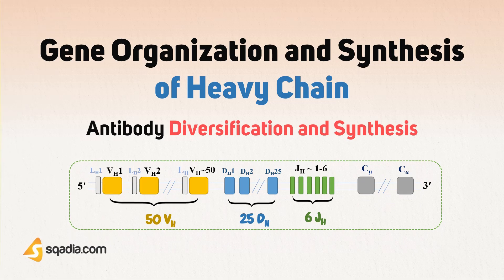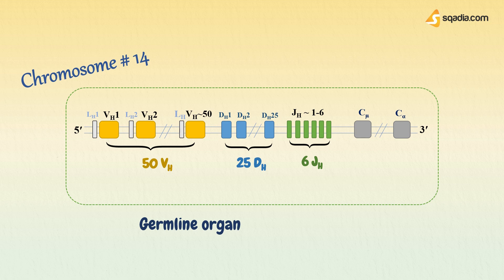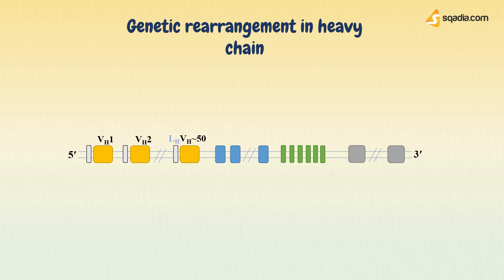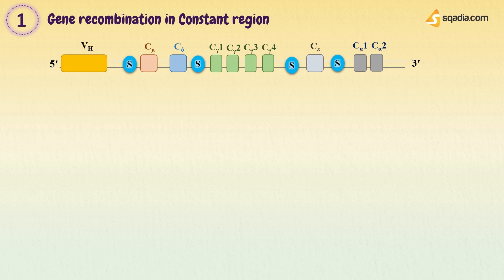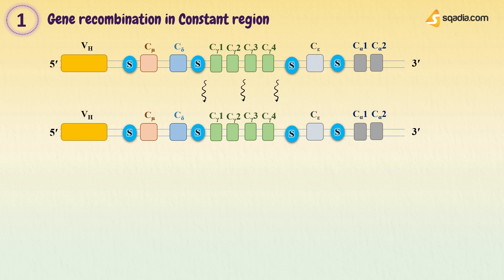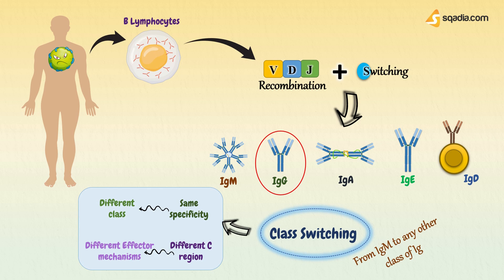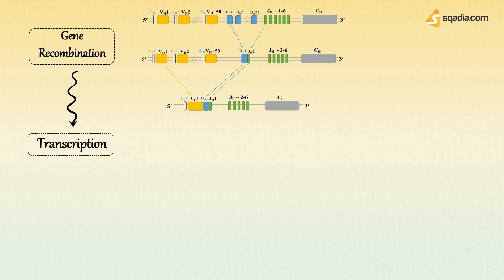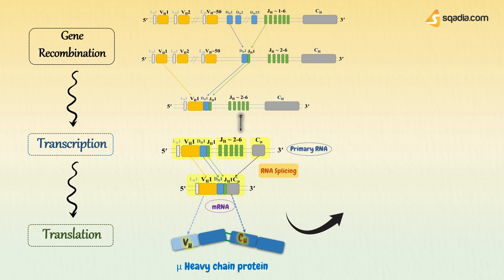Antibody Diversification and Synthesis - Gene Organization and Synthesis of Heavy Chain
Another interesting topic of immunology that we will discuss in this video lecture, is Antibody Diversification and Synthesis.

How does our body produce millions of antibodies with just a few gene segments? How antibodies against any type of antigen can be produced? These all questions will be well answered in this video.

▬ Antibody Diversification and Synthesis ▬▬▬▬▬▬▬▬▬▬
Antibodies are the immunoglobulins that play their role in the humoral immune response. But the point to note here is that there are millions of antigens in our surroundings, that can invade the body. But fortunately, our body is capable of dealing with all these antigen types. Well the property that makes antibodies eligible to do that, is its diversification.

This diversification can be well explained, under Gene rearrangement.

Because it is the main event that takes place in the genetic sequence of immunoglobulins and is responsible for the generation of diverse forms of antibodies.

The process involved here is termed as Somatic hypermutation.
To know more about it, watch this video.

▬ B Lymphocytes Development ▬▬▬▬▬▬▬▬▬▬
The process of gene recombination occurs during the development of B lymphocytes. So it is very important to briefly understand B lymphocyte development.

The origin of B lymphocytes are Pluripotent cells. That together with all other blood cells, gives rise to B lymphocytes as well.

These cells follow the following sequence:
🔵 Pro-B cells
🔵 Pre-B cells
🔵 Immature B cells
🔵 Mature B cells

Pro B cells undergo heavy chain rearrangement and convert to Pre B cells.

Pre-B cells then undergo light chain rearrangement and convert to immature B cells.

That further differentiates from Mature B cells.

▬ Antibody Structure ▬▬▬▬▬▬▬▬▬▬
 Antibody is a Y-shaped molecule. That has:
🟠 4 Polypeptide chains
🟠 2 identical light chains and 2 identical heavy chains.
🟠 Globular domains: These can be variable or constant.
🟠 2 terminals called N terminus and C terminus.
🟠 2 Fab regions and 1 Fc region

How these variable and constant region genes are recombined and then synthesized, you will get to know in this section!

▬ Gene Organization and Synthesis of Heavy Chain ▬▬▬▬▬▬▬▬▬▬
Two identical light chains present in each immunoglobulin molecule can be either:
🔵 κ light chain
🔵 λ light chain

The process of gene rearrangement is similar in both light chains, except that their gene sequences and gene locus vary.

The variable region of the light chain is encoded by, V and J gene segments, unlike heavy chain variable genes, which are V, D, and J gene segments.

The constant region of κ light chain is encoded by Cκ.

While the Constant region of λ light chain is encoded by Cλ.

All these genetic sequences, how they arrange to form different combinations, and ultimately their conversion into polypeptide light chains by following the process of Transcription and translation, will be explained in this section.